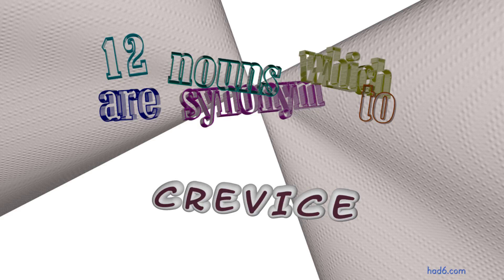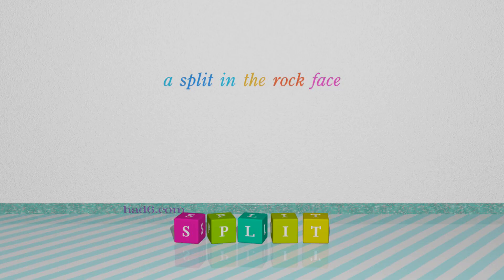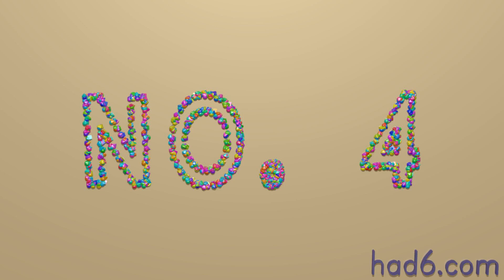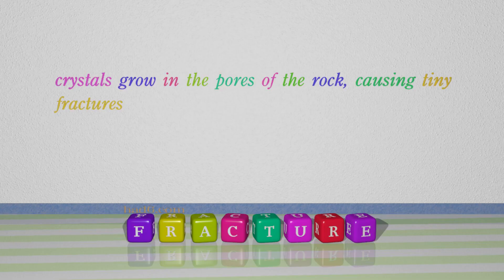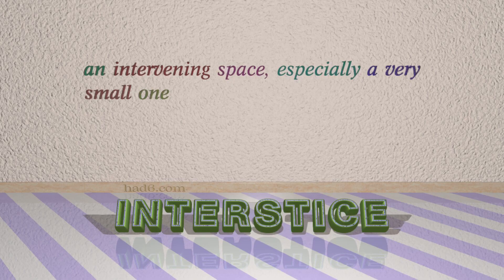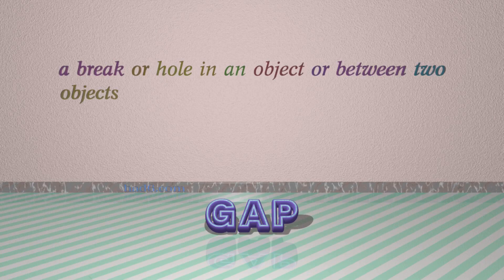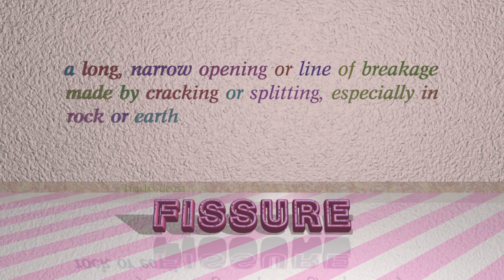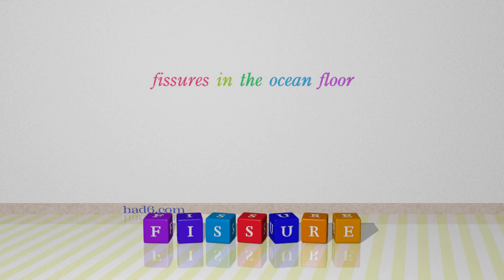crevice - 15 nouns with the meaning of crevice (sentence examples)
This video examines crevice as a noun. Here, 15 nouns, which have meanings similar to that of crevice in standard English, are introduced through sentence examples. These synonyms help you to remember the meanings of this group of words for improving your vocabulary.